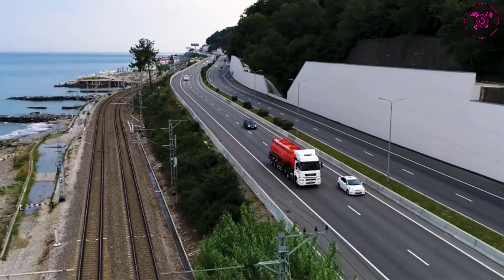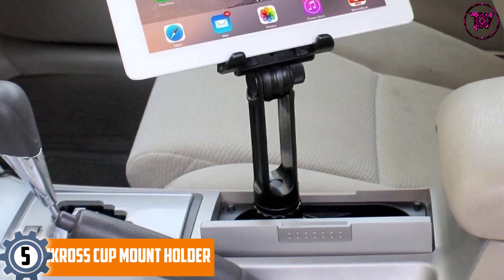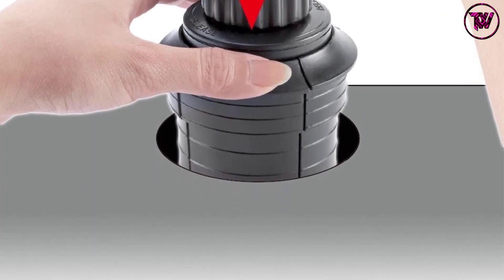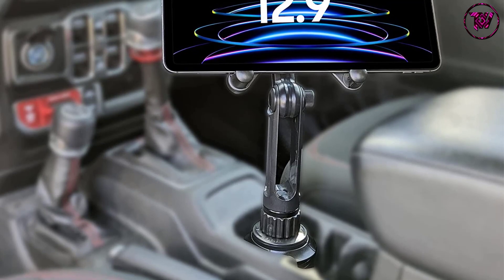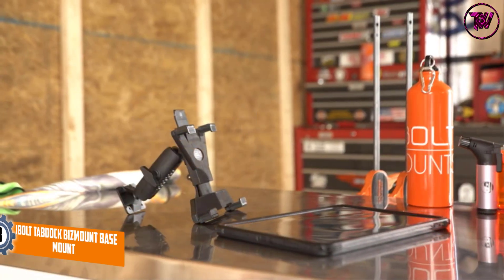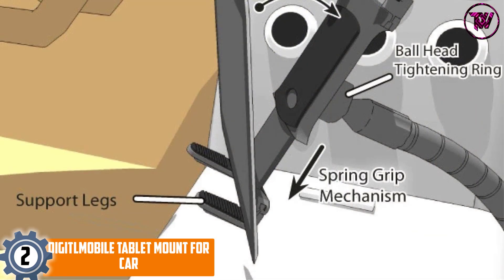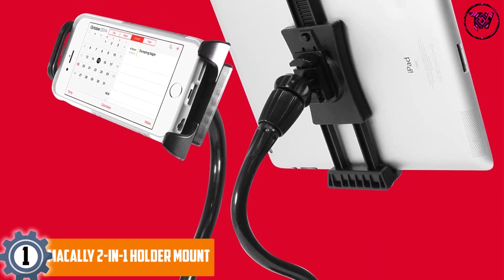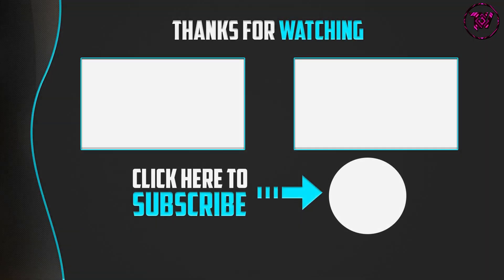Best Tablet Car Mounts in 2023 Reviews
☛ All The Links to Tablet Car Mounts Listed in this Video:-

▶️ 5. iKross Cup Mount Holder.

▶️ 4. Cellet Cup Holder Tablet Mount.

▶️ 3. iBOLT TabDock Bizmount Base Mount.

▶️ 2. DigitlMobile Tablet Mount for Car.

▶️ 1. Macally 2-in-1 Holder Mount.

In this video, we shortlisted the top 5 Best Tablet Car Mounts on the market in 2023. We made this list based on our personal opinion. After performing our research based on their price, quality, durability, brand reputation, and other related issue and we ranked them with no particular request or influence.

We have tested each Tablet Car Mounts and tried to include in-depth information on Tablet Car Mounts in our Video which will be enough to fulfill all of your needs. We recommended The Top 5 Tablet Car Mounts In this video. All of them are maintaining quality. If you want to buy Tablet Car Mounts, we think this list will be very helpful to you.

We hope you like the Tablet Car Mounts we select for this year. If you have any questions related to the Tablet Car Mounts which are listed here, please leave a comment down below and we will get back to you as soon as possible.

➥ Prime Discounted Monthly Offering
➥ Amazon Fresh
➥ Try Twitch Prime
➥ Amazon Music Unlimited
➥ Try Amazon Home Services
➥ Kindle Unlimited Membership Plans
➥ Create an Amazon Wedding Registry
➥ Try Audible and Get Two Free Audiobooks